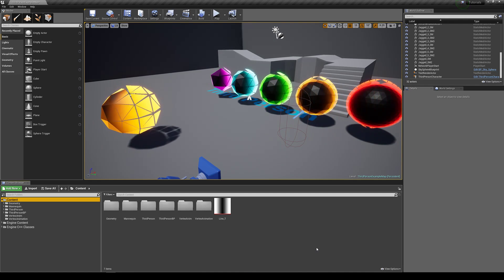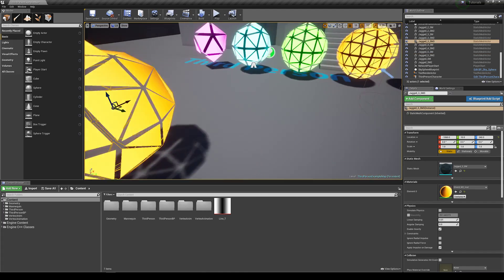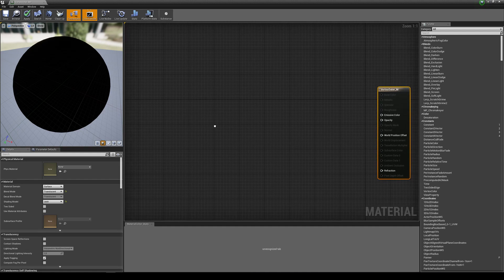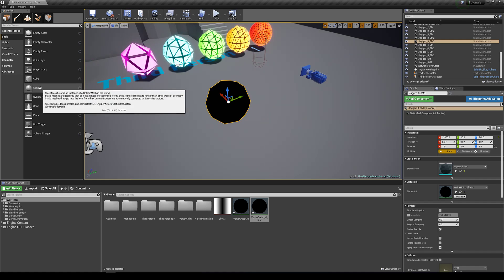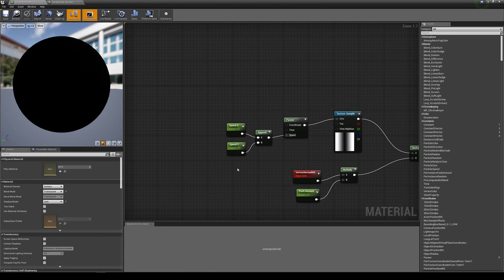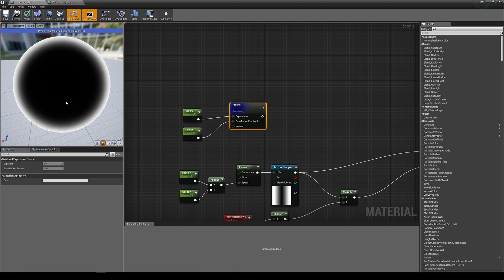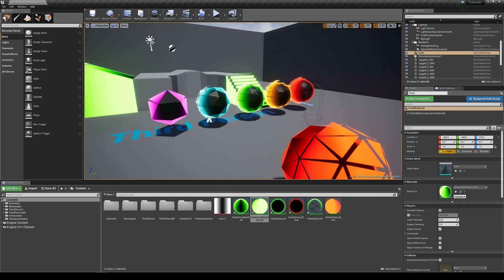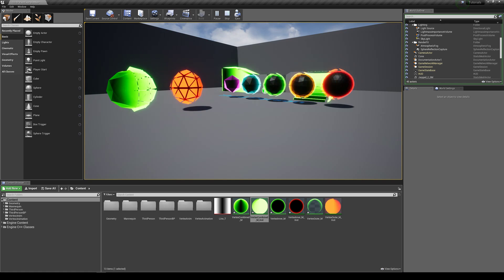UE4 - Tutorial - Sci-Fi Shield effect!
A sci-fi shield effect I created a little while ago while mucking around with world displacement.

Huge thanks to my Patrons:

Assassinator Entertainment
Bradd
Caleb Moore
Dhiego Lúcio
Guillaume Guérillot
Isabelle Britton
Kamaal Manboard
Mark Brown
Mark Drew
Michael Kenner
TheCoolWolf
Trevor McDonut
Volodymyr Demtsiu